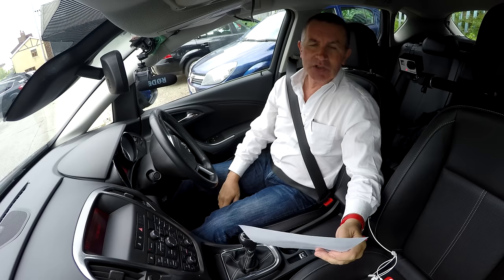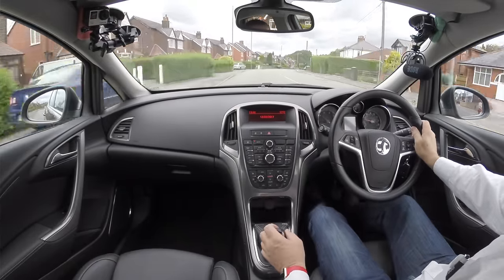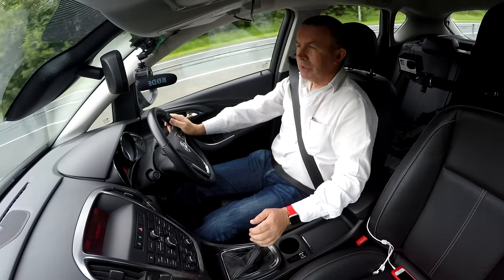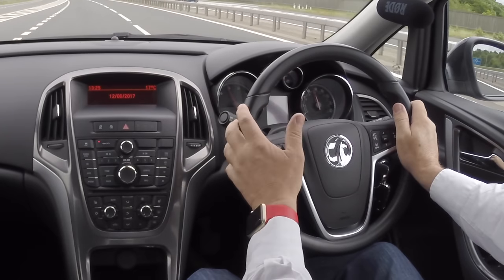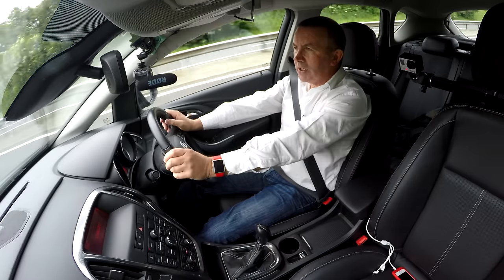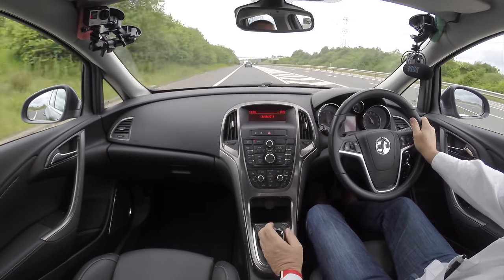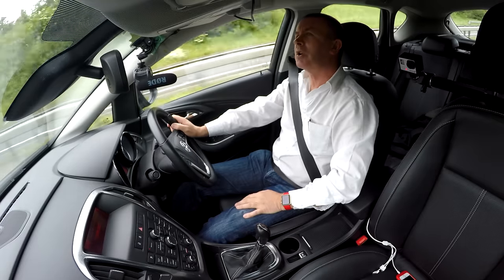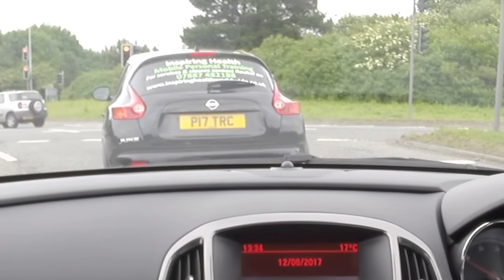Review and Virtual Video Test Drive In Our 2011 Vauxhall Astra 2 0 CDTi ecoFLEX 16v Elite 5dr